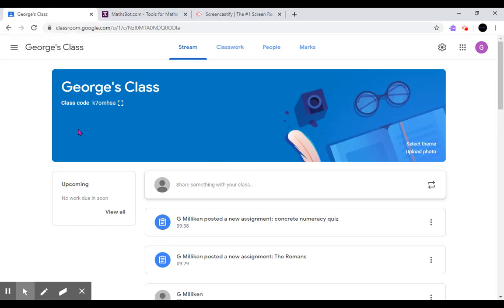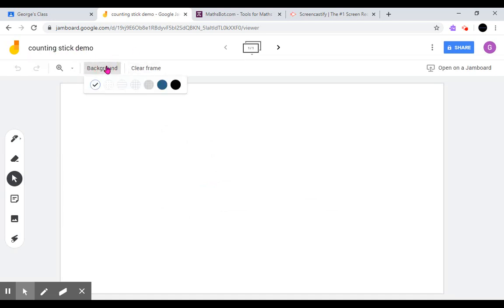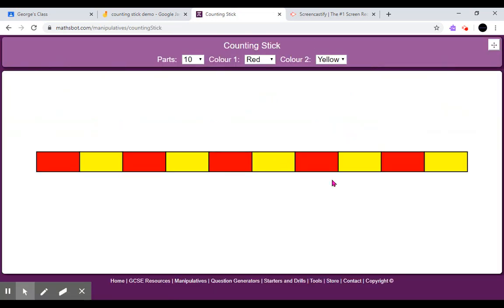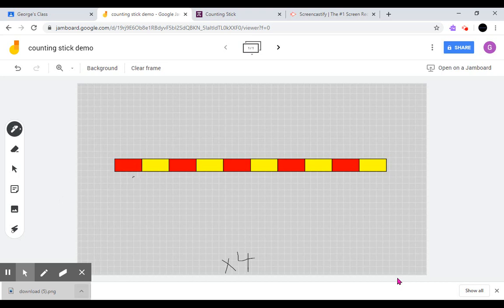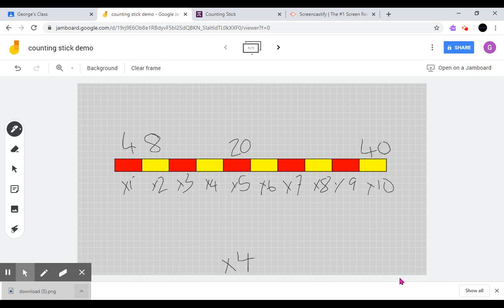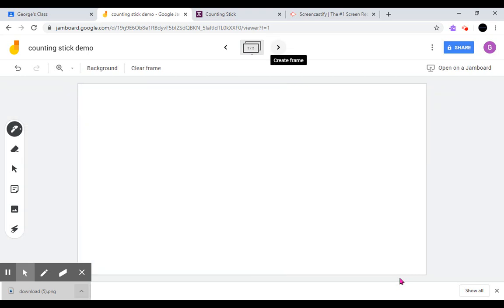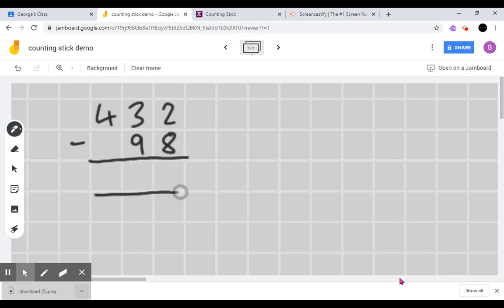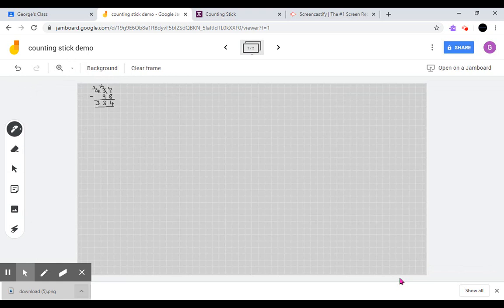Demonstrating Counting with Jamboard in Google Workspace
Exploring the use of Mathsbot manipulatives with digital inking on Google Jamboard to explain numeracy concepts